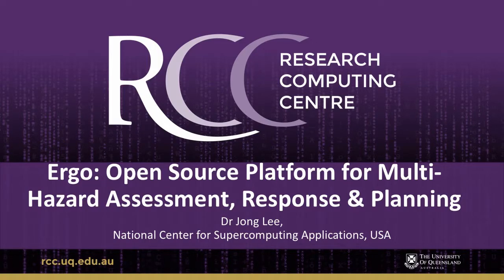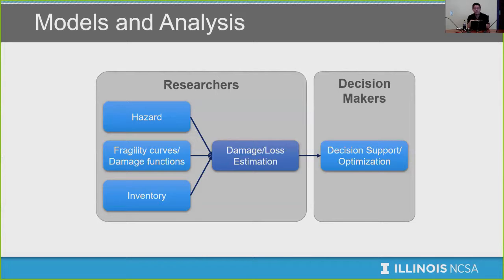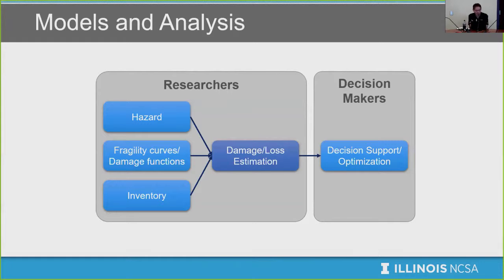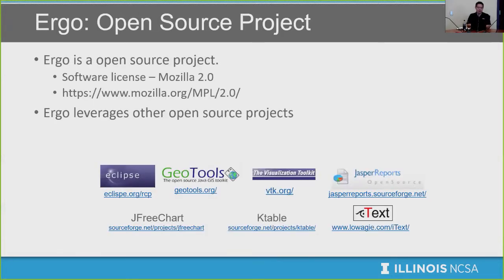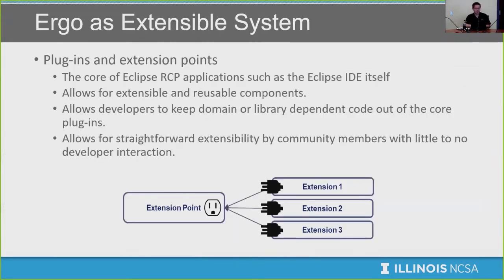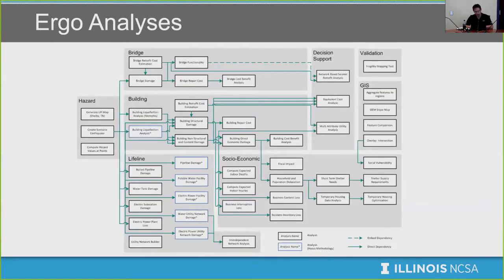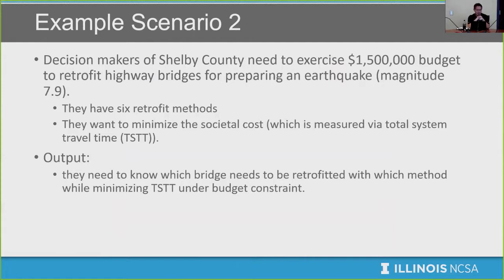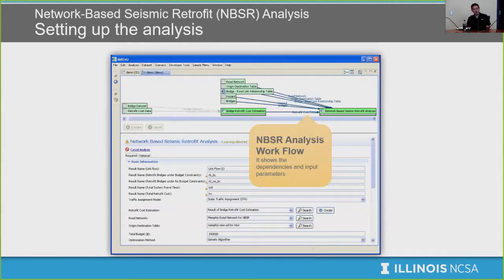Ergo: Open Source Platform for Multi-Hazard Assessment, Response and Planning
ABSTRACT:
Ergo is an open source multi-hazard assessment, response, and planning platform that is supported by the Ergo consortium of users and developers led by the National Center for Supercomputing Applications (NCSA).

The Ergo platform is a spatially enabled, extensible, semantically-aware Java plug-in based platform based on the Eclipse Rich Client platform (RCP) that allows developers to extend the platform and add new functionality, data types, visualisations, analyses, etc. to enrich the platform capabilities.

Ergo provides support for multiple hazards including earthquake and tsunami with the ability to extend the platform to other hazards, inventories, etc. through Eclipse extension points that allow developers to plug in new capabilities. Ergo has a core set of 50+ analyses that span assessing built-in infrastructure such as buildings, bridges, pipelines, etc. for physical damage to socio-economic analyses to assess the impact of displaced population (population dislocation) and short-term shelter needs. Ergo users can extend the platform by providing new data (fragilities, functionality, etc.) so the platform uses the state-of-the-art input data when assessing their infrastructure and Ergo developers can extend the platform by providing new analytical capabilities representing the state-of-the-art science and engineering understanding so Ergo remains at the forefront of multi-hazard assessment, response and planning.

In addition to the work done by the consortium, Ergo has several active communities extending the platform to meet their specific needs including IN-CORE for the Center for Risk-Based Community Resilience Planning (USA), CaribeViz for seismic risk assessment application for Caribbean states, Ergo-CRC for the Convergence Research Center for Disaster-Hazard Resilience (S. Korea), software development for Eu-CIRCLE.

This talk will share the Ergo platform with use cases and recent activities around the Ergo platform.

SPEAKER BIO:
Dr Jong Lee is a Principal Research Scientist at the National Center for Supercomputing Applications (NCSA) and co-leads the Innovative Software and Data Analysis group (ISDA) at NCSA.